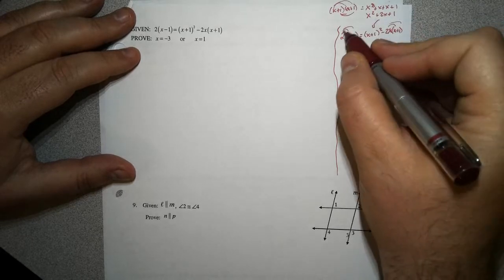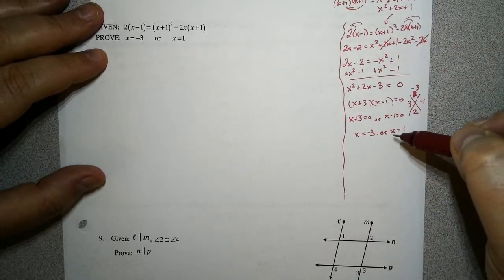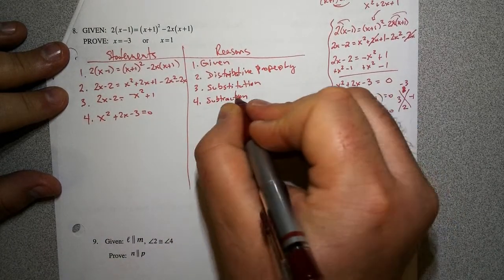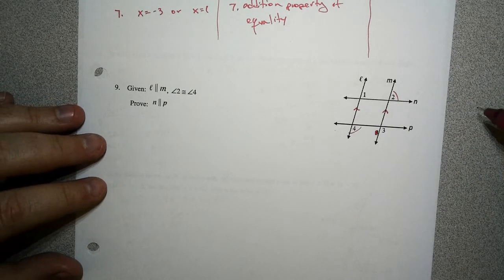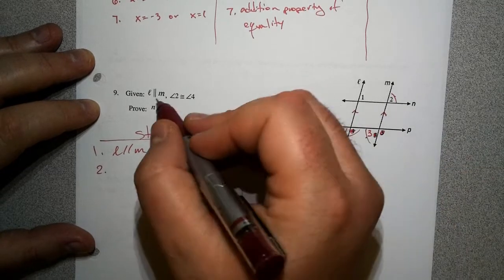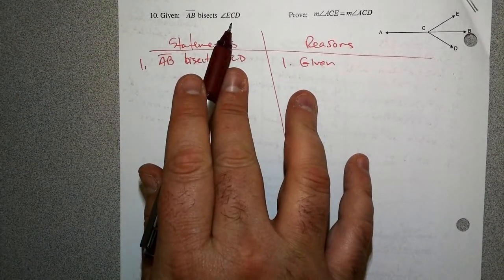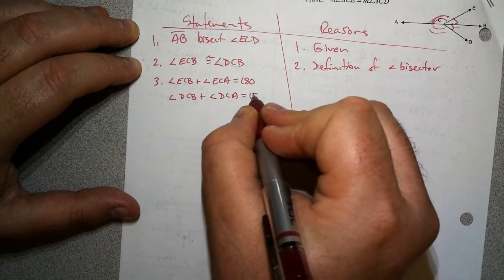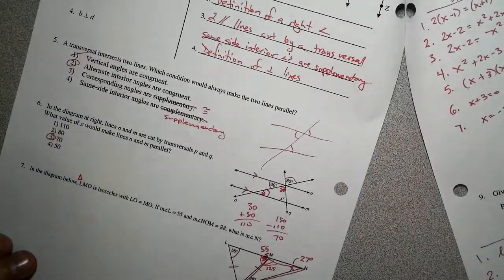Unit 1-2 Test 1 Review Dos Answers Pages 3-4